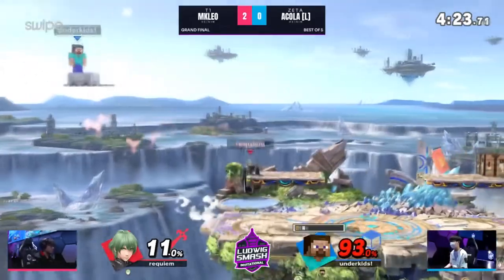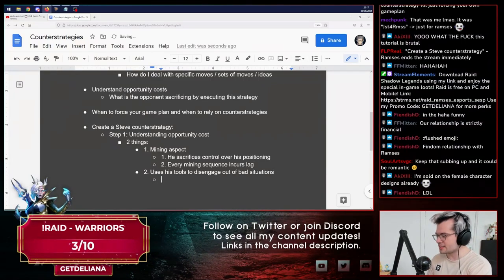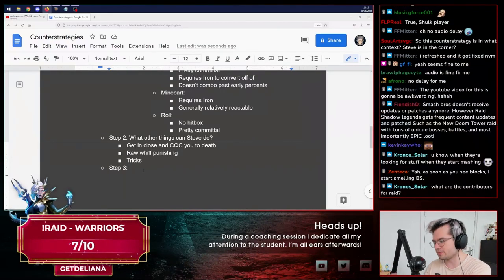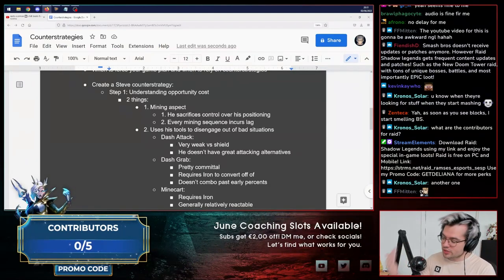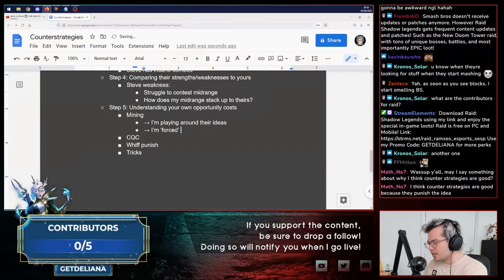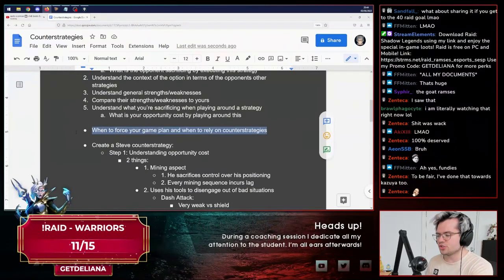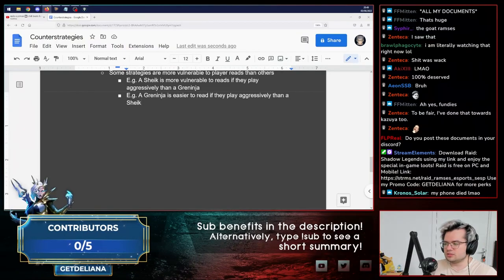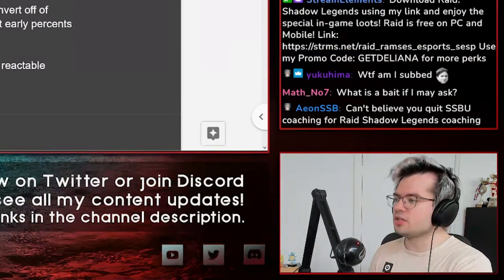5 Steps for FLAWLESS Adaptation in Smash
Hey Famses! This week we're looking at Counterstrategies. Adaptation is KEY to succeeding. This week I'm looking into a system to make it more concrete AND optimize adaptation: Counterstrategies. I'll be going over the concept, theoretical ideas, and I'll demonstrate how this system works using Steve as an example. Hope you all enjoy the video!

Timestamps:
00:00 Intro
01:27 TL;DR Counterstrategies
01:47 The Types
03:38 Step 1
08:04 Step 2
10:12 Step 3
12:58 Step 4
17:11 Step 5
20:45 Strategical RPS
27:18 Player Reads
32:03 Questions
34:23 Outro + Fun Fact

I post tips on my Twitter and stream 2-5 times a week on Twitch, so check it out! I also regularly answer all kinds of questions in our Discord, come over and visit!